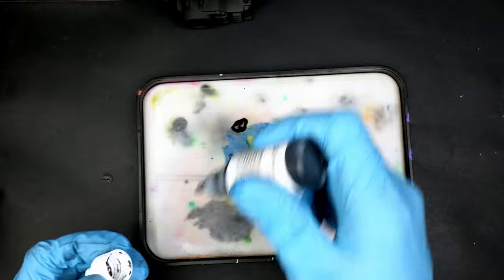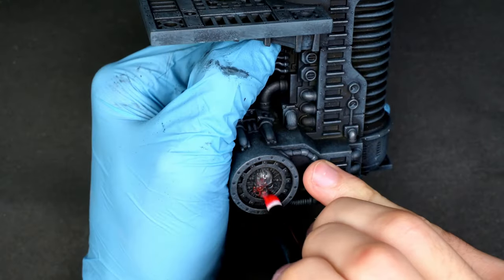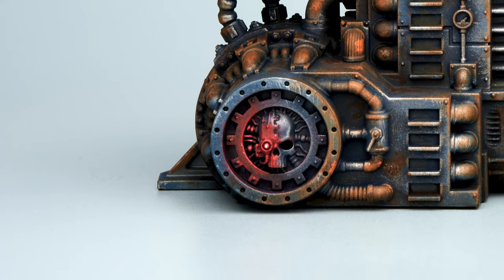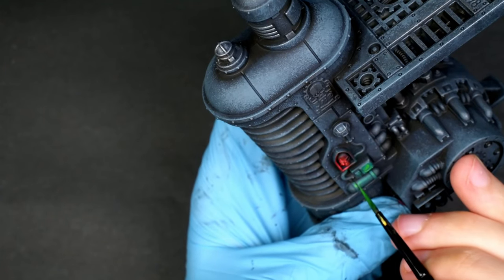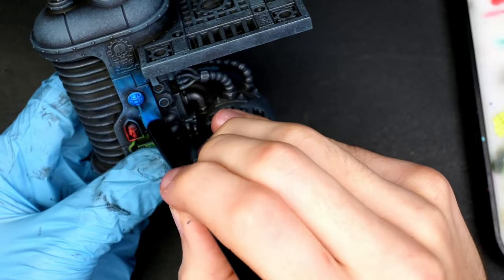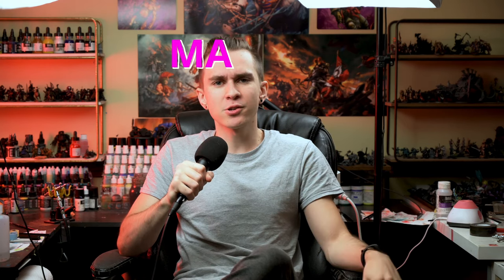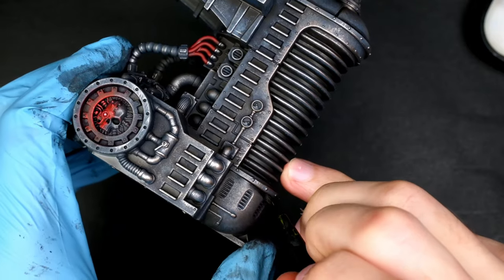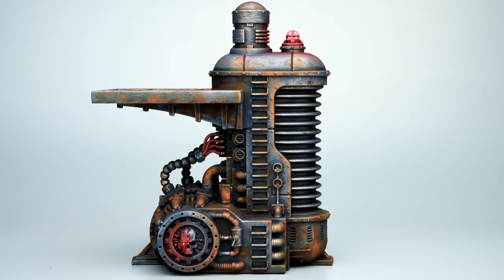How to Dry Brush OSL & Sponge Paint Terrain | Warhammer 40k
Painting Warhammer 40k Plasma Regulator miniature, making it less boring with OSL glow and Weathering. I paint it using a Sponge and general dry brushing for the OSL. Sponge is definitely a great alternative to an airbrush for painting large surfaces fast.

Timestamps:
00:00 Dry Brush OSL Warhammer and Epic Weathering Techniques!
00:15 Sponge Painting Plasma Regulator
01:03 Red OSL with a Dry Brush
02:48 Green OSL + Lens Effect with a Dry Brush
04:11 Blue Aura OSL with a Dry Brush
05:30 Dry brushing Metal of the Plasma Regulator
06:25 Weathering Rust Effects With Acrylic Paint
07:45 Finished Result / Outro